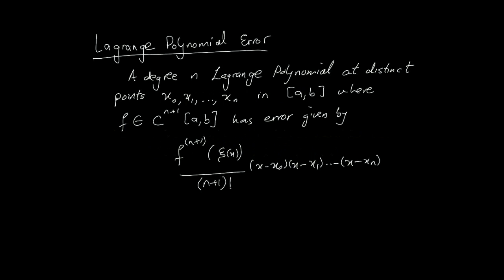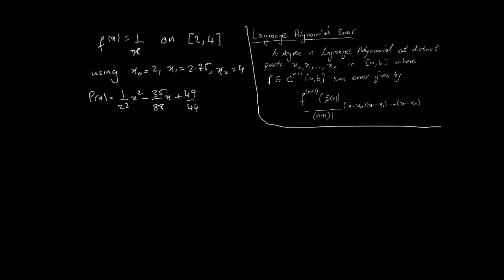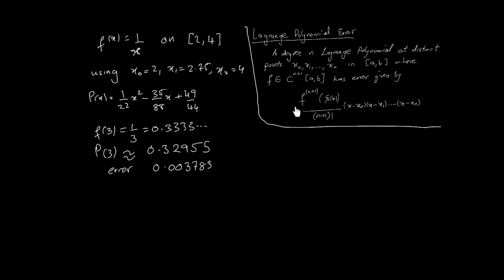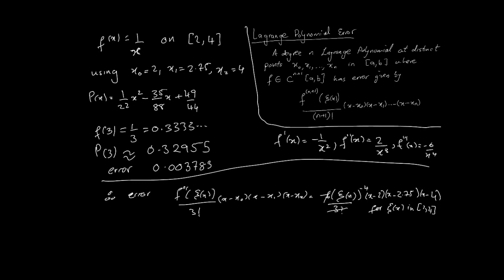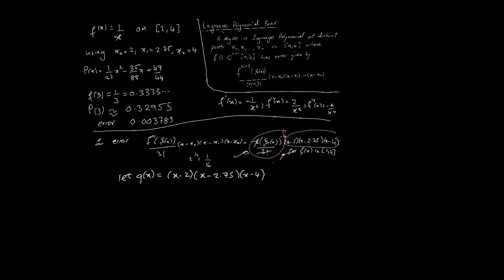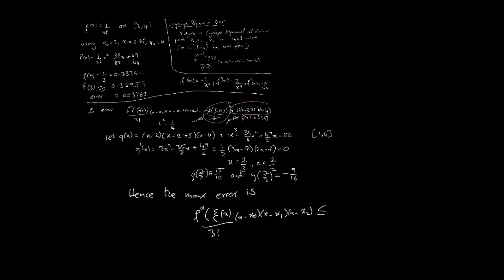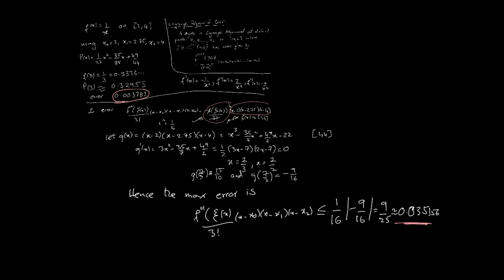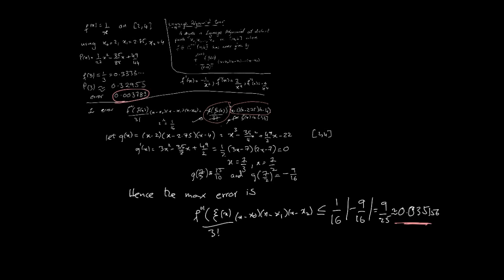Interpolation - Lagrange poly interpolation error bounds for approximations of functions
This video looks at the error bounds for Lagrange poly approximations of functions.